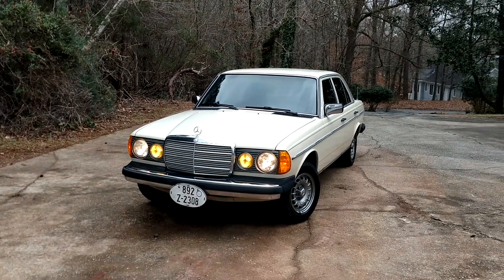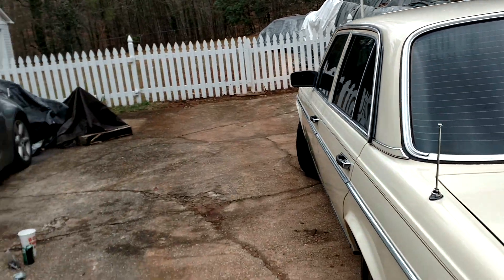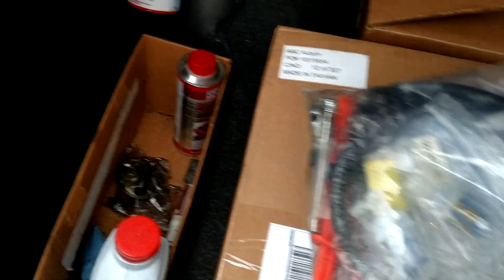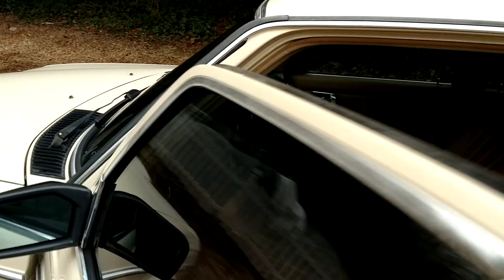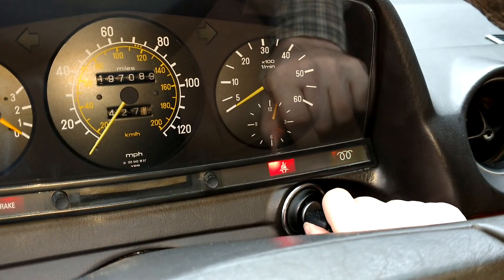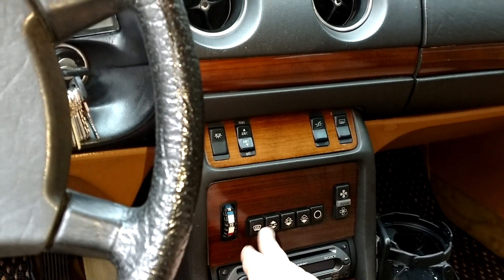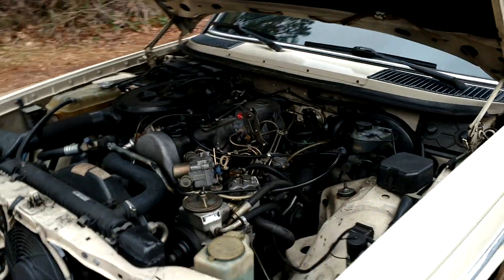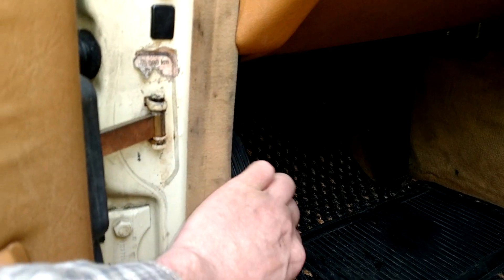1983 300D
1983 300D